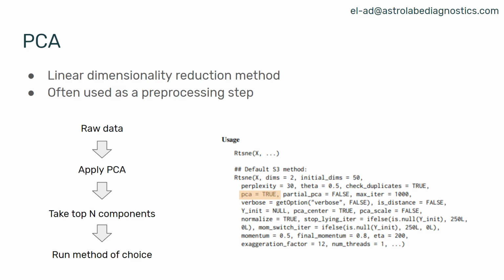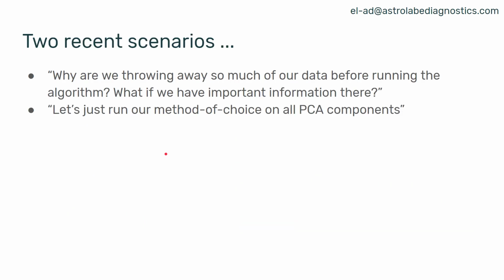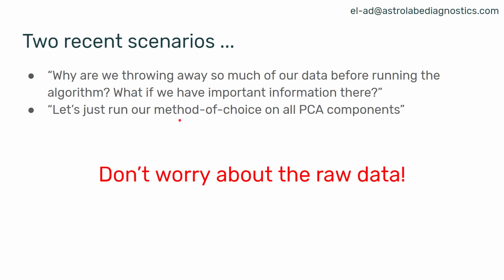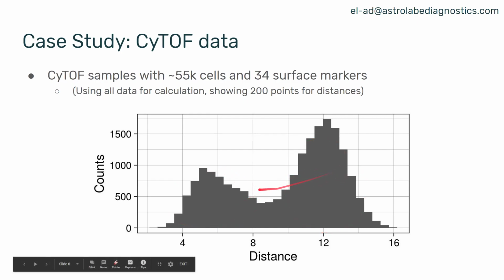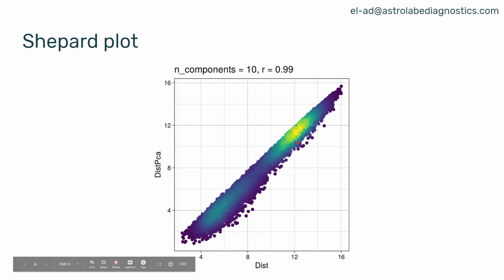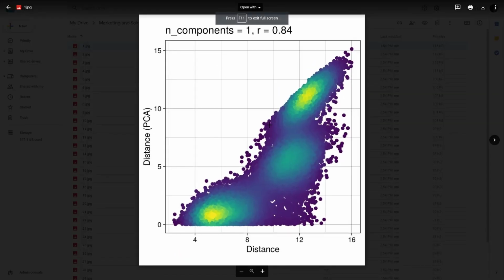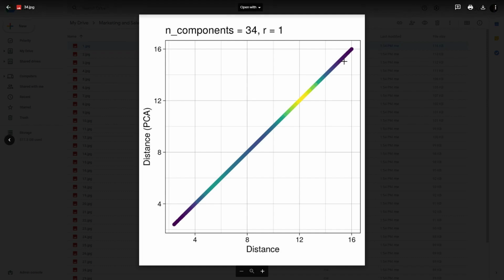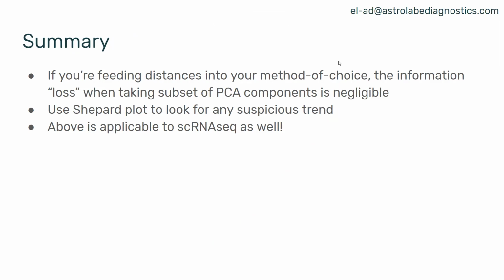The Effect of PCA as a Pre Processing Step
Principal component analysis (PCA) is often used as a pre-processing step for other bioinformatics algorithms. Here we discussed the effects of PCA on the data, specifically in the context of pairwise distances.